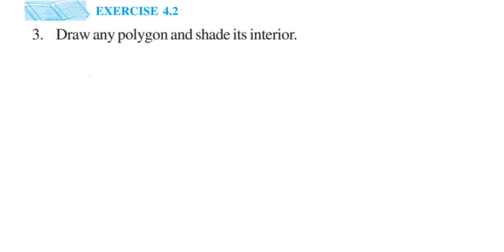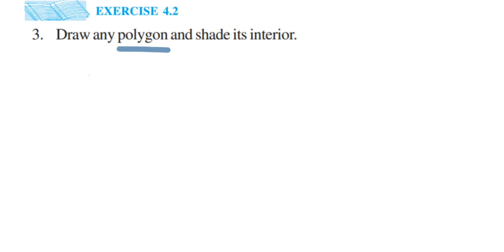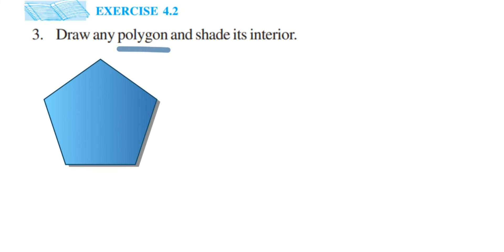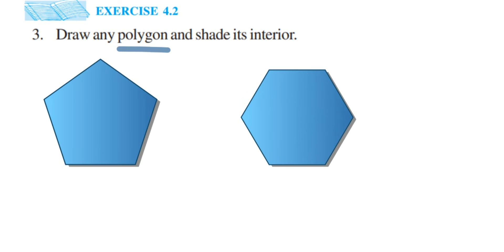3q Ex 4.2 basic geometrical ideas class | Draw any polygon and shade its interior.